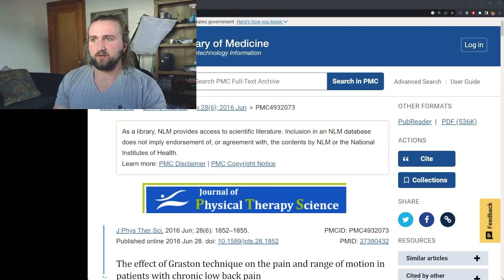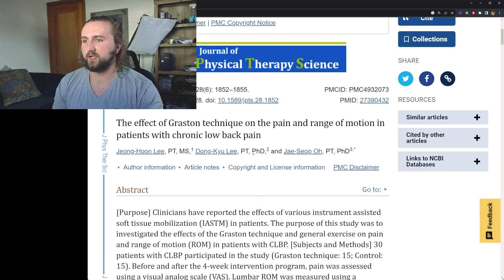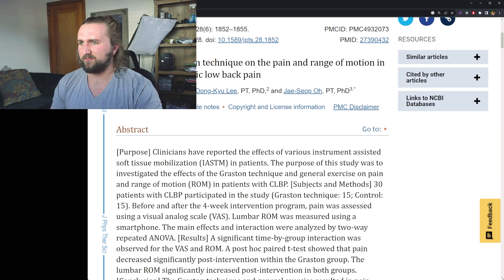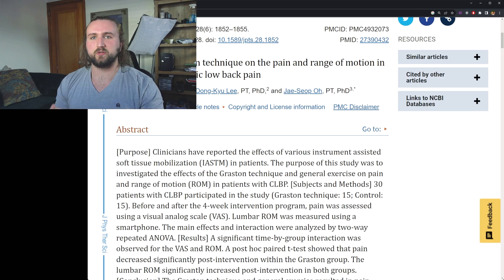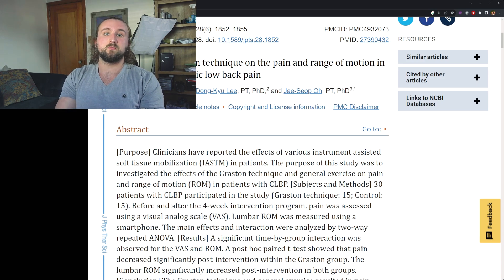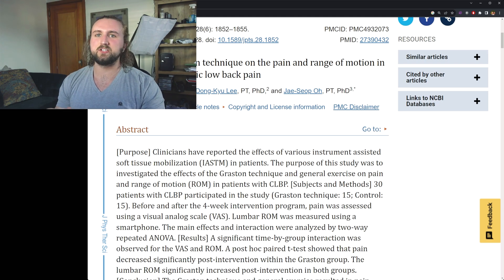Is Tunica Scraping Worth It?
00:00 INTRO
1:05  Context
6:21 How to Scrape
8:50 Addressing Controversies

**FOR SUPPLEMENTS**
Vigor on Amazon